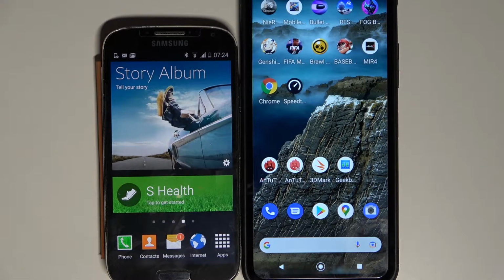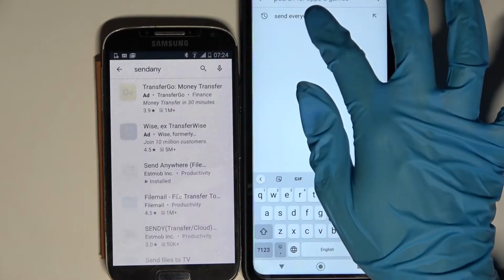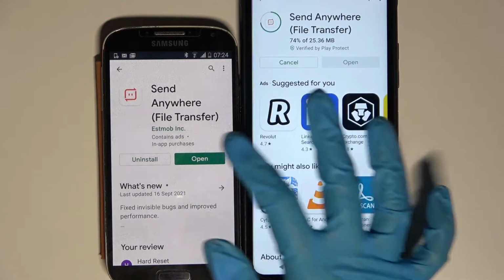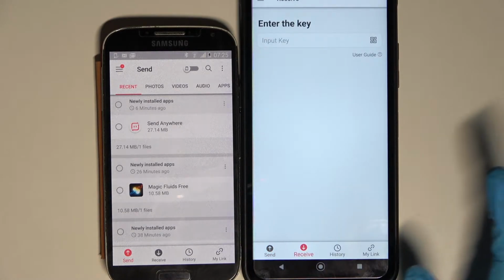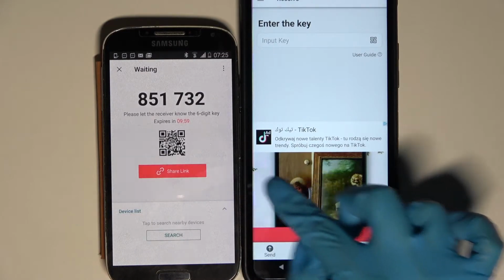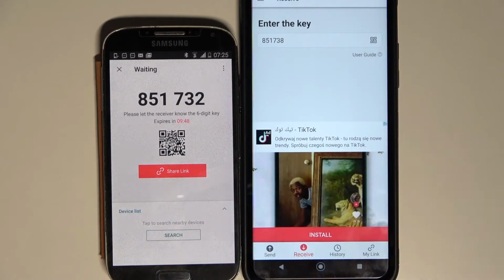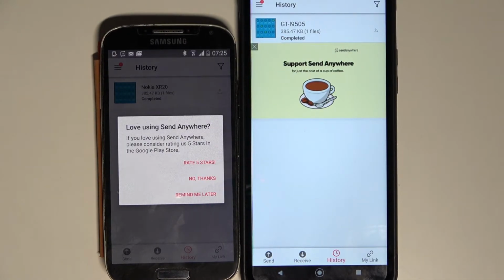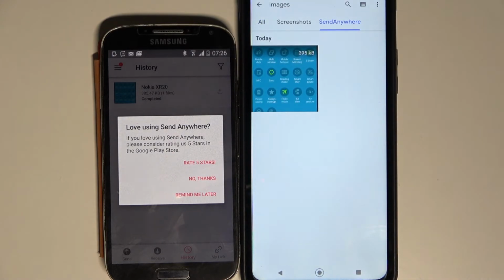How to Transfer Data from SAMSUNG Galaxy S4 to Nokia Device– Install Send Anywhere App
Today, you'll learn how to install the Send Anywhere app on any SAMSUNG Galaxy S4 smartphone to easily transfer data to your Nokia device. Follow along and you'll be able to move files, photos, videos, and anything else from a SAMSUNG device to your Nokia device.

How to Move Data from SAMSUNG Galaxy S4 to Nokia device? How to Move Files from SAMSUNG Galaxy S4 to Nokia device? How to Send Data from SAMSUNG Galaxy S4 to Nokia device? How to Send Files from SAMSUNG Galaxy S4 to Nokia device? How to Transfer Data from Android to Nokia device?